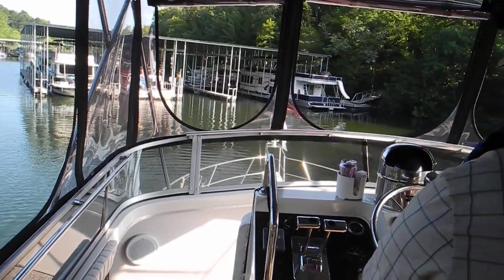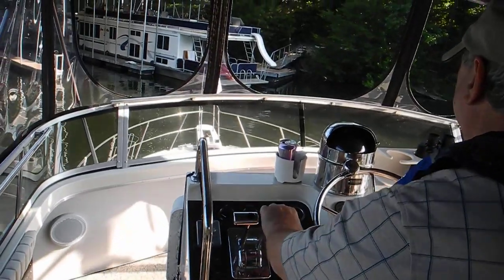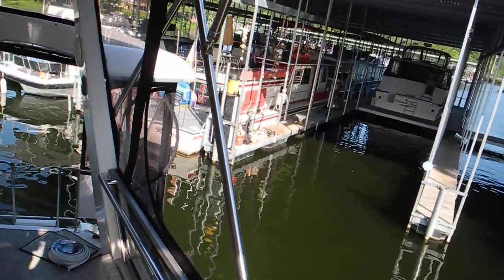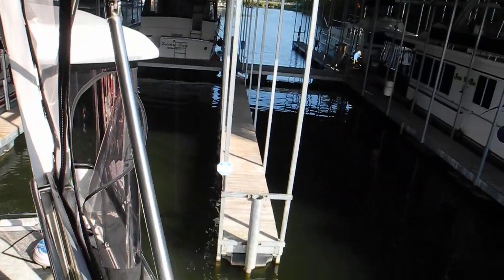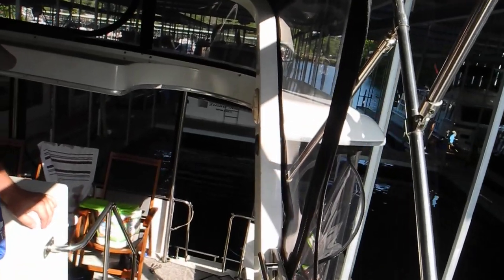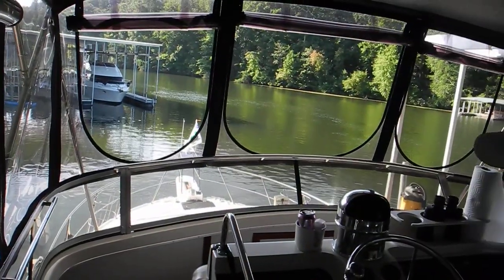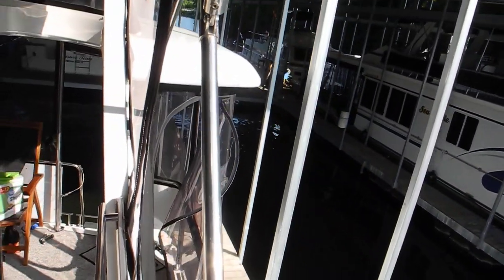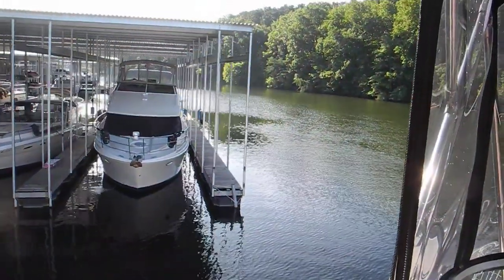Docking practice Harbor Lights Marina, Chattanooga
Docking practice Harbor Lights Marina, Chattanooga aboard a Carver 41. Rent our 60 minute DOCKING video here for complete instructions on docking twin or single engine boats.